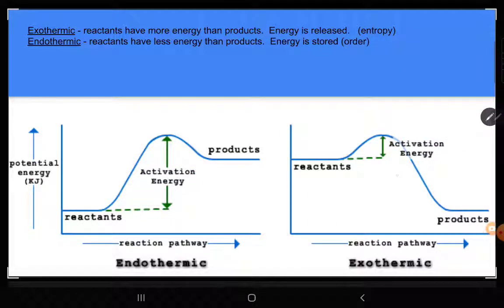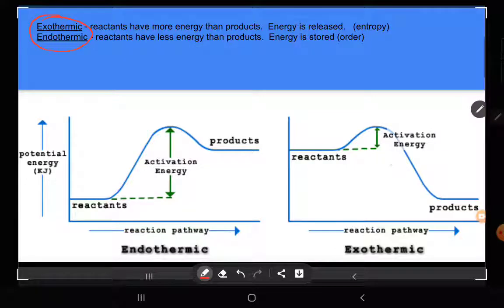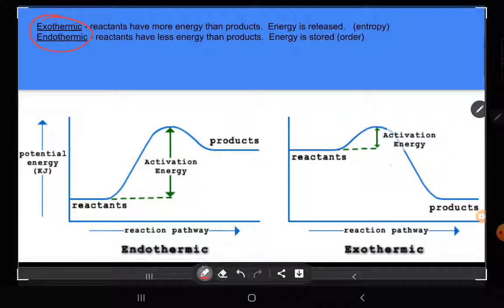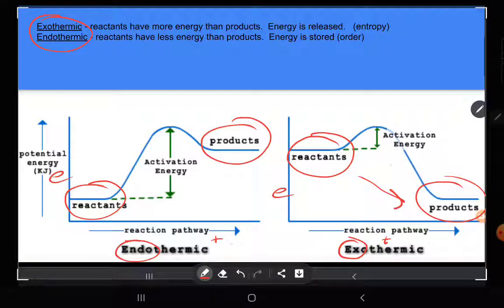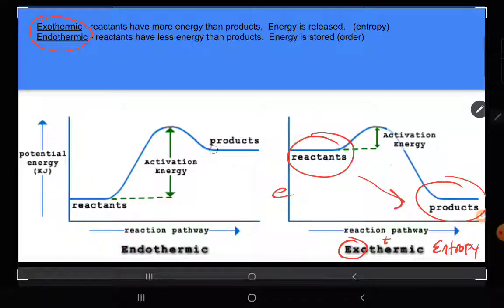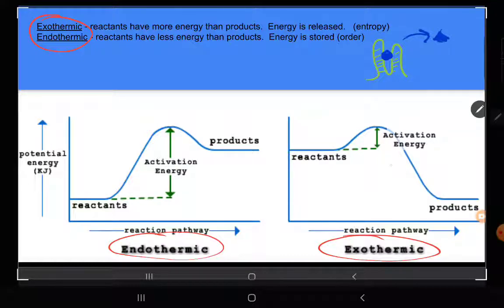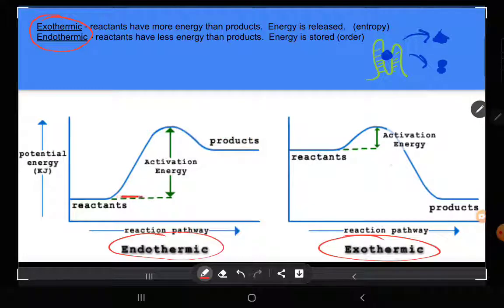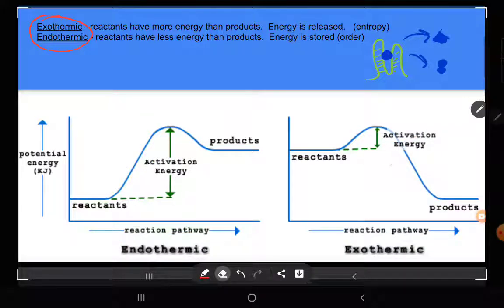Selfish Gene 10